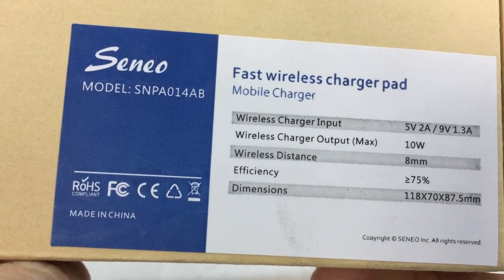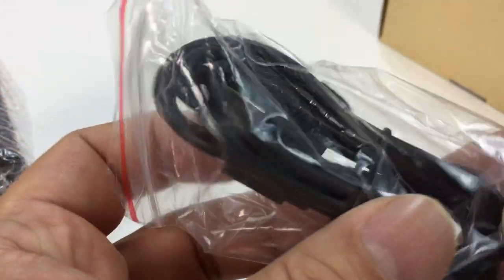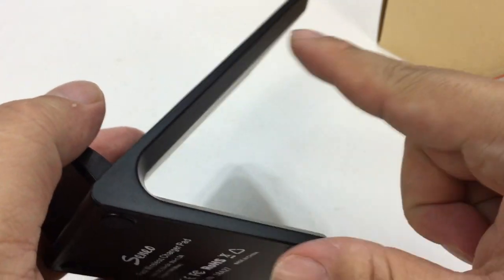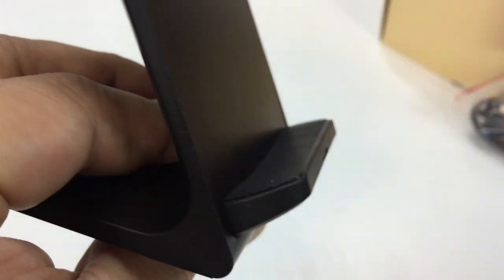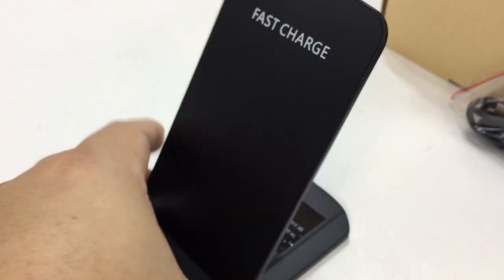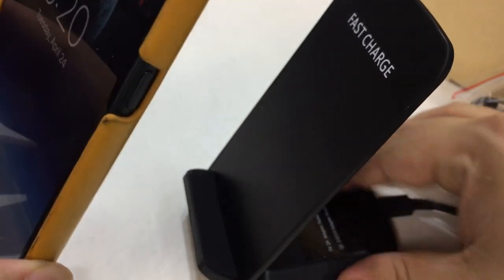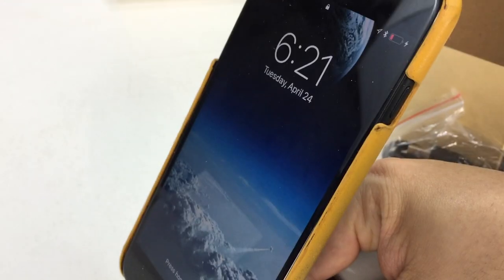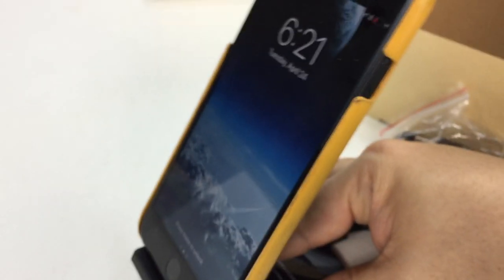10W Fast Wireless Charging Pad Stand Review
Seneo
Seneo iPhone X Wireless Charger, 10W Fast Wireless Charger Charging Pad Stand(No AC Adapter) for Galaxy S9/S9 Plus Note 8/5 S8/S8 Plus S7/S7 Edge S6 Edge Plus, 5W Standard Charge for iPhone X/8/8 Plus

【PACKAGE CONTENTS&WARRANTY】1 x fast wireless charger stand; 1 x Micro USB cable (NO AC ADAPTER); 1 x User Manual ; 1 x LIFETIME Manufacturer Warranty; Feel free to contact us if any issue occurs, we will get back to you ASAP
【QI FAST WIRELESS CHARGER 10W】Using QC 3.0 AC adapter, is ONLY available for the Samsung Galaxy S9 Plus, S9, Note 8, S8, S8 Plus, S7, S7 Edge, S6 Edge Plus, Note 5(NOTE: Samsung S9 Plus and S9 OEM AC adapter CANNOT SUPPORT fast wireless charging);【QI STANDARD WIRELESS CHARGER 5W】Using 5V 2A adapter, supports iPhone X, iPhone 8, iPhone 8 Plus and other Qi-enabled devices like LG V30/G6, Google Nexus 4/5/6, Nokia Lumia 920/1020/1520/930/950, Moto Droid Maxx/Droid Mini/MOTO Droid turbo, etc
【EASY TO USE】(1) Connect wireless charging pad with QC 3.0 AC adapter(NOT INCLUDED); (2)Check if micro USB cable connects with wireless charger pad stand stably; (3) Site phone on the center port of wireless charging stand.【VERTICALLY & HORIZONTALLY CHARGING】Charge your phone vertically or horizontally on qi wireless charger stand. For phone size over 5.8" (like Galaxy S9 Plus, Note 8, S8 Plus, S6 Edge Plus, iPhone 8 Plus), we DO recommend charging horizontally
【CASE FRIENDLY】Phone cases (THICKNESS within 4MM) like Rubber, Ultra Hybrid, Plastic, TPU, PC, Liquid Crystal and PP cases are supported;【OPTIMIZED SAFETY】With overcharge, overcurrent and overvoltage protection, temperature control, foreign object detection, your iPhone are fully protected. (Metal and magnetic attachments or credit cards will cause charging disconnecting)
【LED & FOD FUNCTION】Seneo wireless charger will turn into blue for 5 seconds when it connects to power, then turn off on standby status, and will turn into green when it starts to charge phone; FOR iPhone X, 8 Plus, 8, light won’t TURN OFF and keep charging status even if phone is fully charged; Blue light will flash all the time and stop charging if there is foreign objects on wireless charger stand, like magnetic pad, metal case and phone not compatible with, etc

5W for iPhone X iPhone 8 Plus iPhone 8
- 2A Adapter is needed for charging.

- Wireless charger will charge at a regular speed.

- Do not support fast charging mode at present.

- Lights won’t turn off even if phone is fully charged.

- Can’t use iPhone OEM adapter-5V 1A Adapter.

10W for Galaxy Note 8, S8 Plus, S8, S7, S7 Edge, S6 Edge Plus, Note 5
- QC 2.0/3.0 adapter is needed for fast charging mode.

- Quick charging Micro USB and fast charging adapter is must for fast charging.

- Charge your phone faster than standard wireless charger, but slower than wired charging. Expedition Money LLC